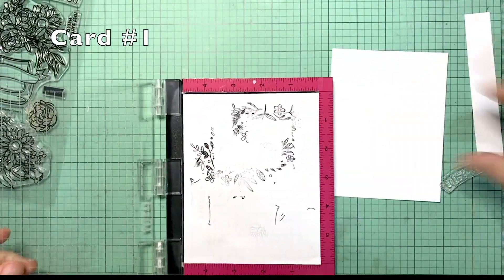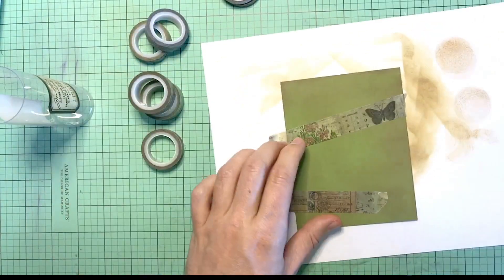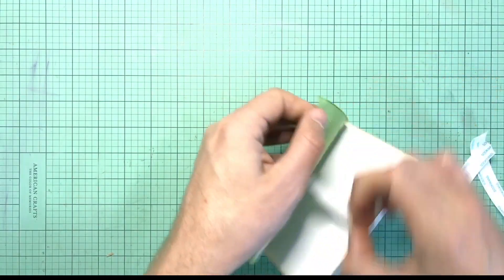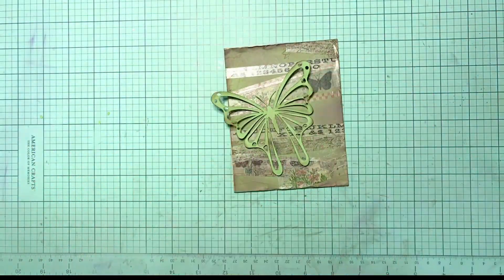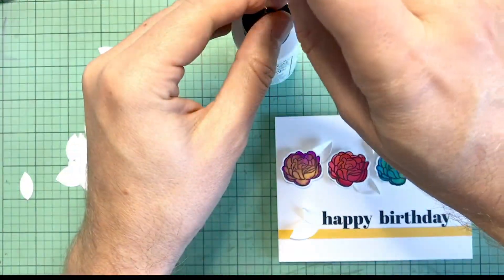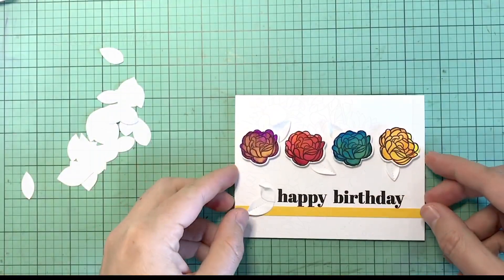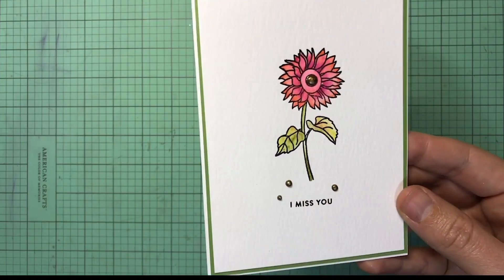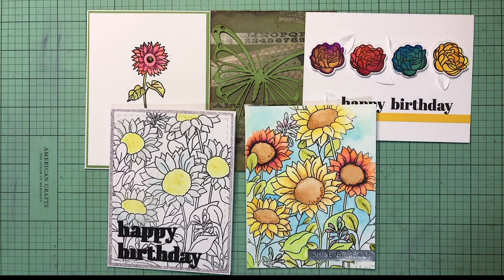5 cards - Simon Says Stamp card kit - September 2021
Hello everyone!

Thank you for joining me this beautiful fall afternoon!   If you live in Canada, happy Thanksgivings!   If you live outside of Canada, happy Canadian Thanksgivings!   😊

These are the cards I have created using Simon Says Stamp September 2021 card kit.   I hope you enjoy and always feel free to let me jbow which card tou enjoyed In the comments.

Take care!

0:00 Card 1
2:03 Card 2
9:00 Card 3
11:26 Card 4
15:48 Card 5
18:58 Recap